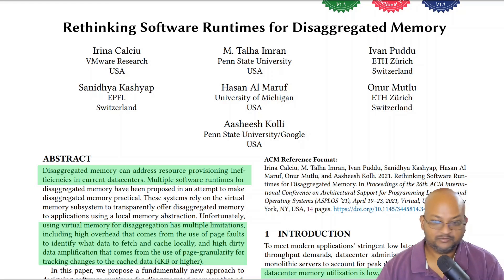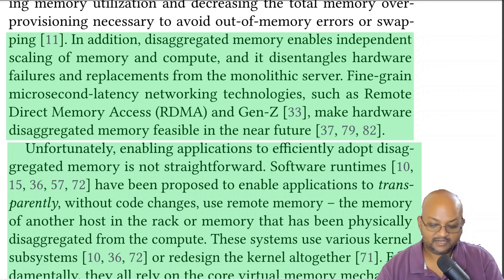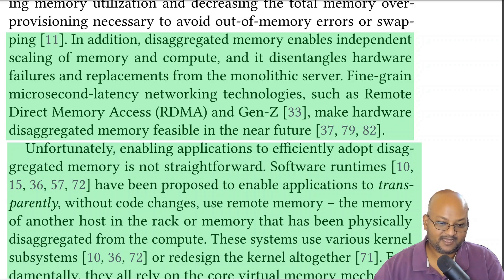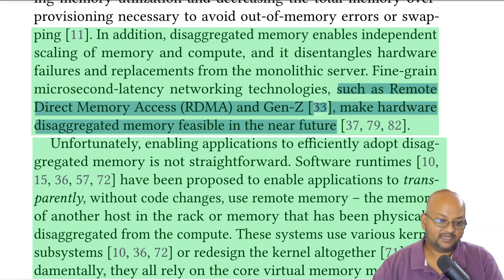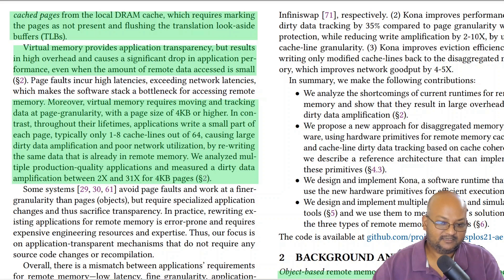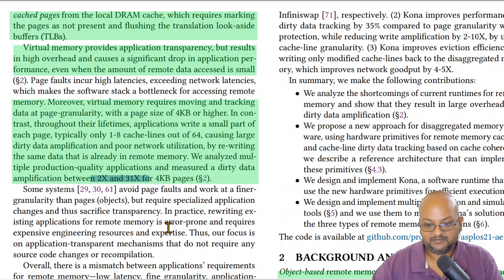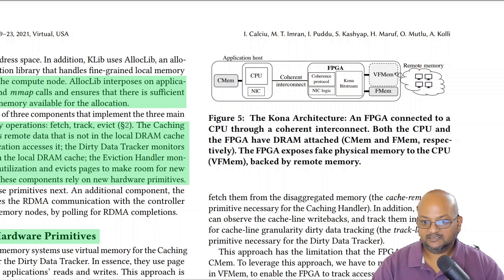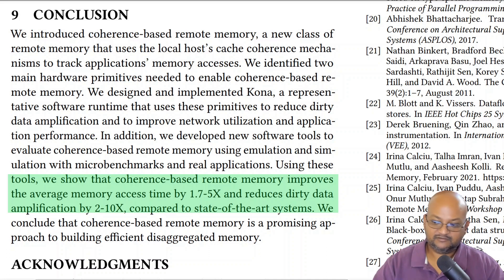Read a paper: Rethinking Software Runtimes for Disaggregated Memory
Irina Calciu, M. Talha Imran, Ivan Puddu, Sanidhya Kashyap, Hasan Al
Maruf, Onur Mutlu, and Aasheesh Kolli. 2021. Rethinking Software Runtimes for Disaggregated Memory. In Proceedings of the 26th ACM International Conference on Architectural Support for Programming Languages and
Operating Systems (ASPLOS ’21), April 19-23, 2021, Virtual, USA. ACM, New